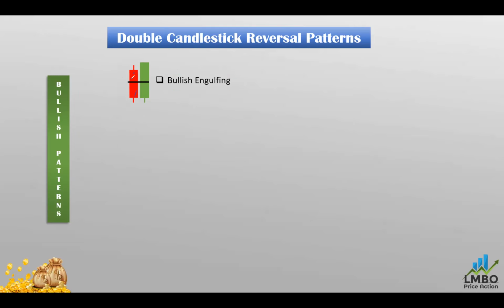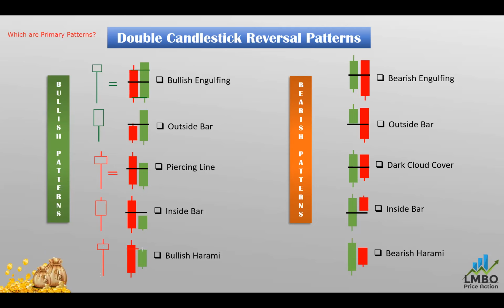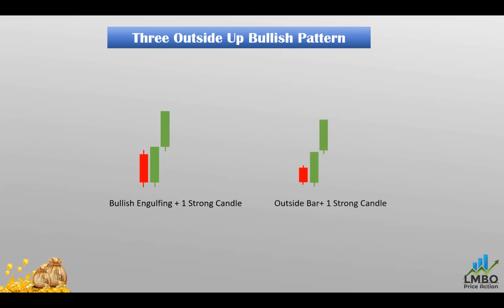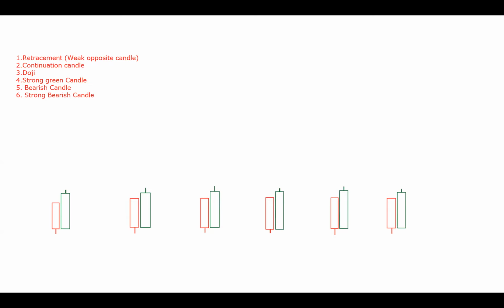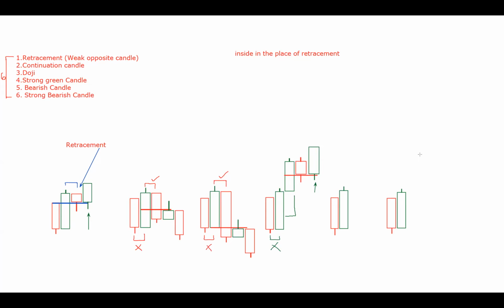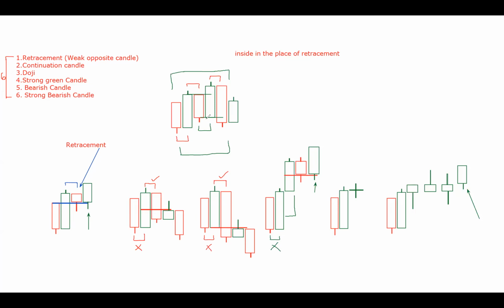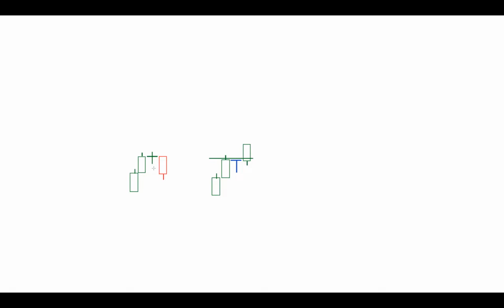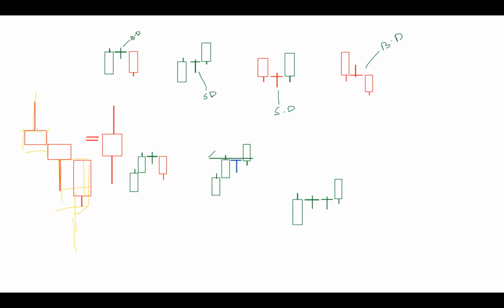Price Action & Volume Spread Analysis | English Binary Course | Day 3